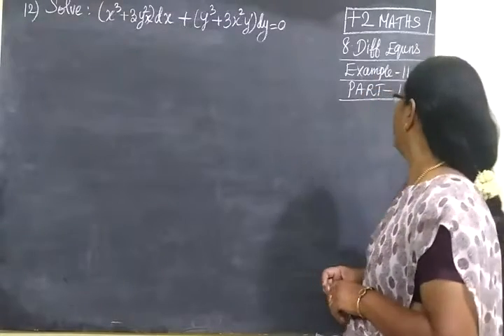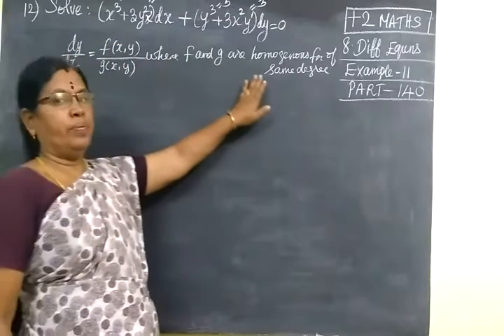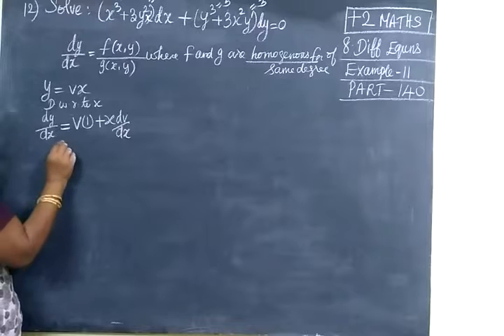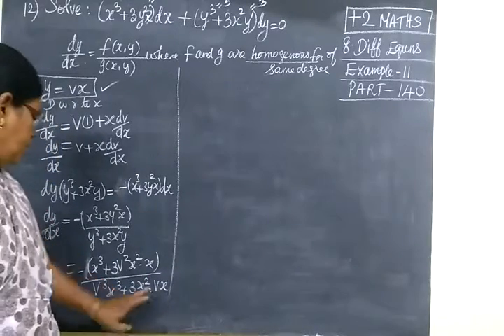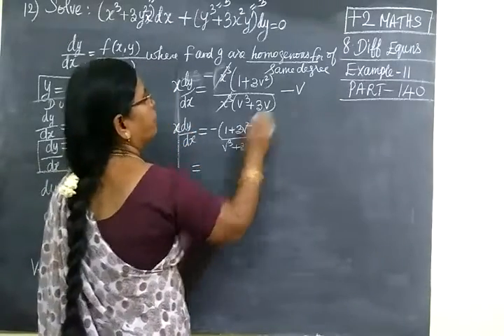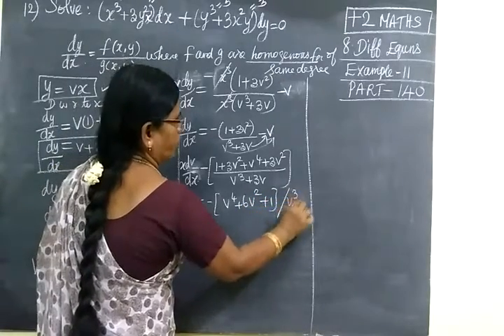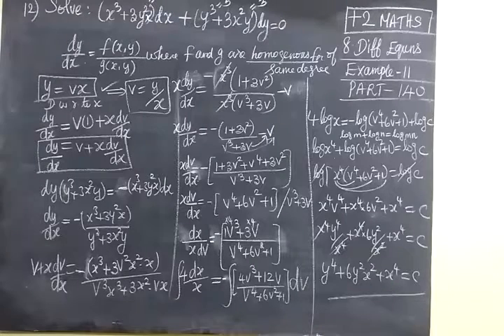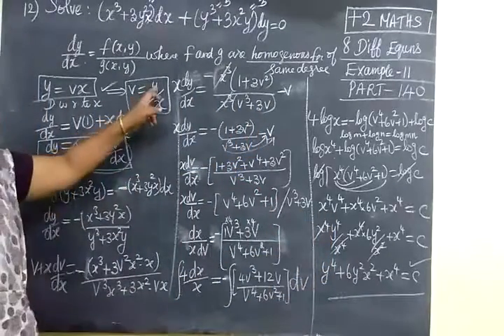+2 Maths [Part-140] Diff Eqns Example-12 வ கை க் கெழு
வ கை க் கெழு  ச ம ன் பா டு க ள்